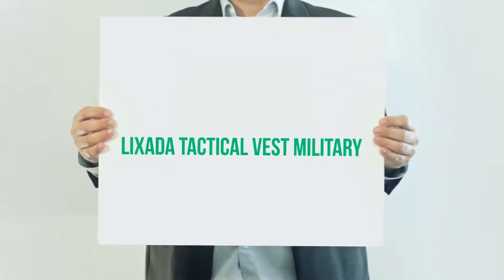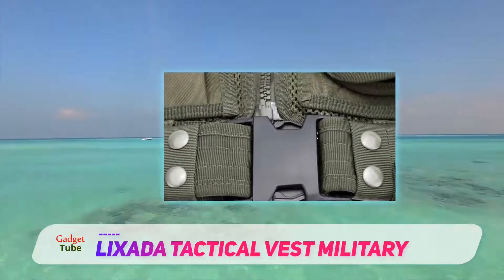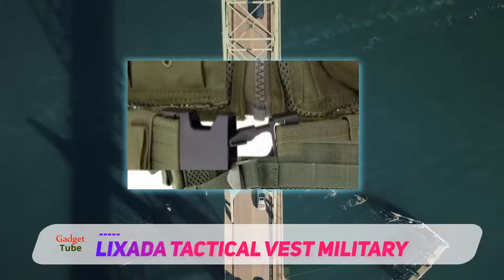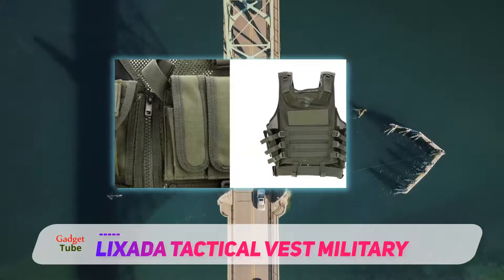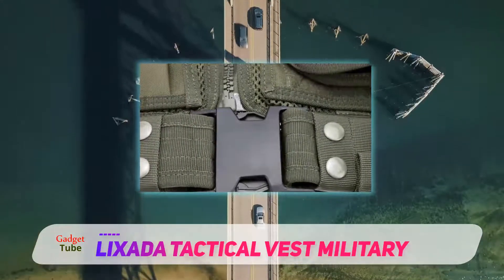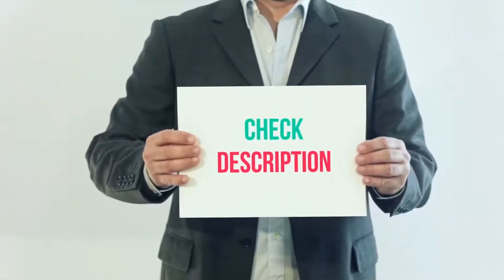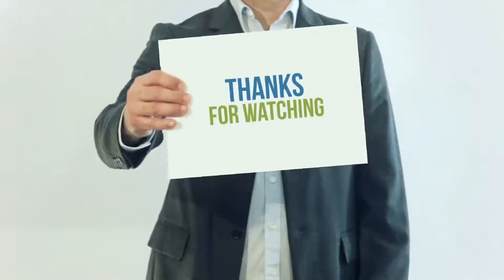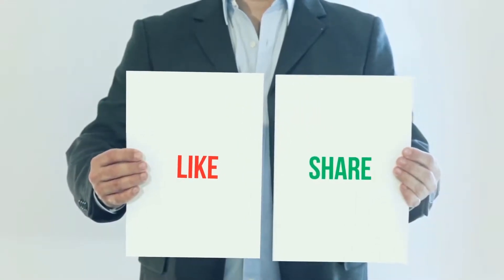Lixada Tactical Vest Military Review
Lixada Tactical Vest Military - Is One Of The Best Tactical Vest Of 2020!